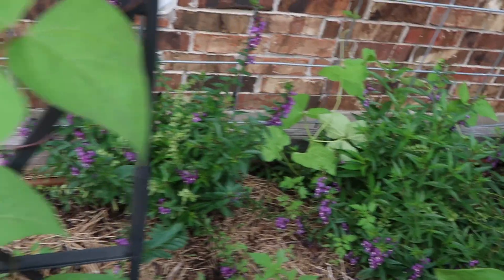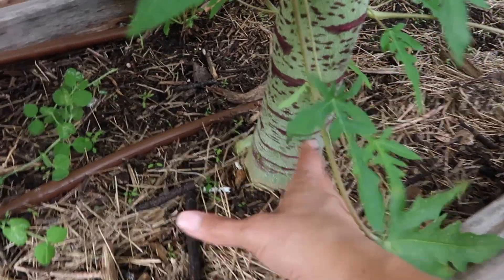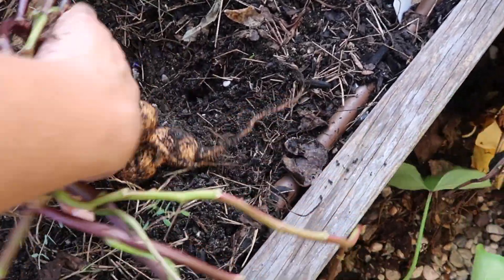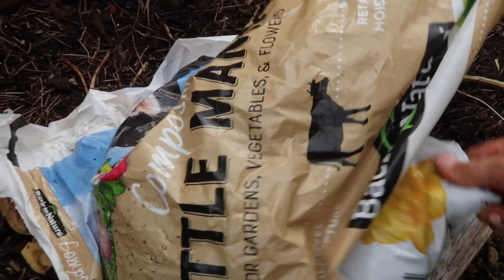Prepping my Fall Vegetable Garden | New Seedlings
Have you started your fall vegetable garden?  I hope you find this video helpful or encourages you to get started.  Fall is a great time to start a garden and there are so many varieties of produce you can grow.  Check out my "What to do in the month of" playlist for all the details.

Share your thoughts on the comments below! 💚

✨FOLLOW ME - Instagram @theryahliegarden
✨FOLLOW ME - TikTok @theryahliegarden

🌳 ABOUT ME: Hi, my name is Daisy.  I live in South TX - in a town close to Houston, TX.  We are in Zone 9a. I am married and have 3 beautiful daughters.  2019 was my first year gardening.  We live in a suburban area with a small backyard.  I have a backyard high-density orchard with over 30 fruit trees and 11 raised beds we built Feb 2020 for our Vegetable Garden.  I hope we can learn together and I can inspire you to live a happier/healthier life!  Keep Growing, Keep Smiling.

👉🏻Mailing Address:
    28610 Hwy 290 Ste F09 Box 210